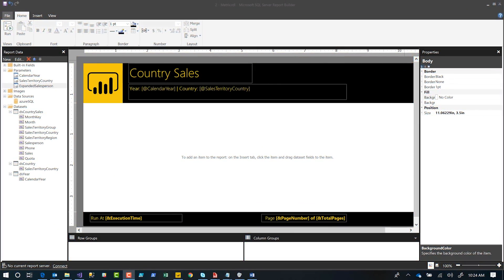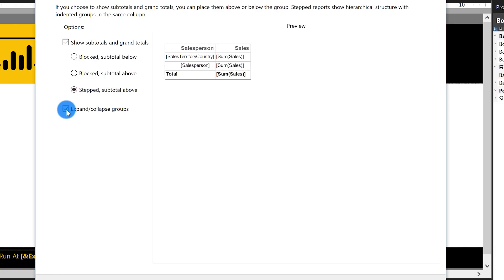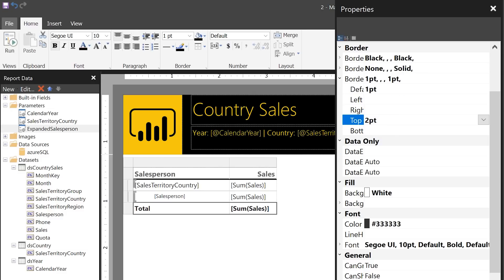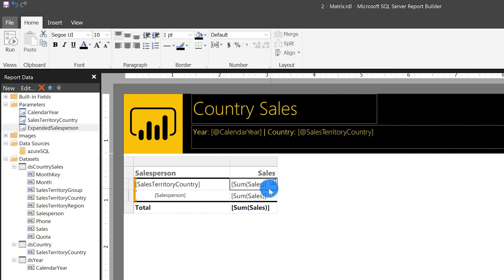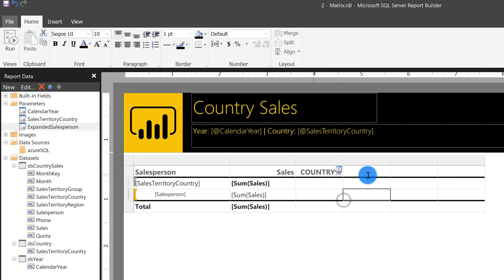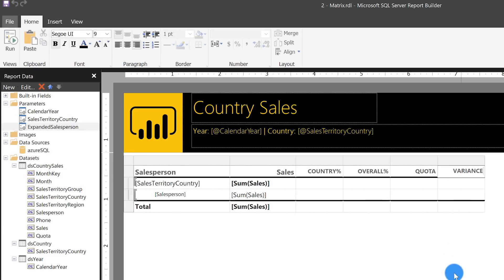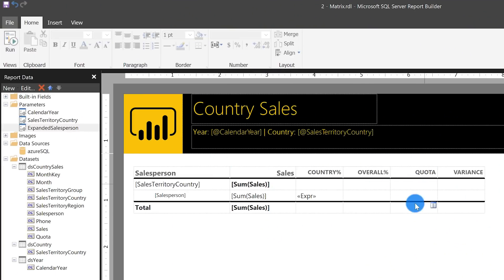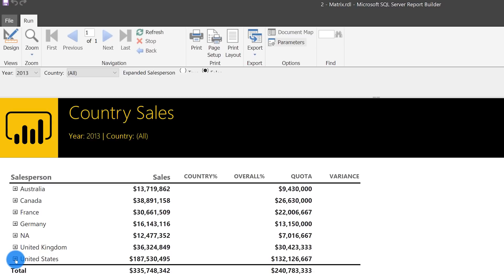Power BI Paginated Reports: Visualizing Data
Paginated reports in Power BI are now available. Now that you have data, Patrick walks you through how to build a matrix visual within the report. He also looks at how to work with expressions and formatting.